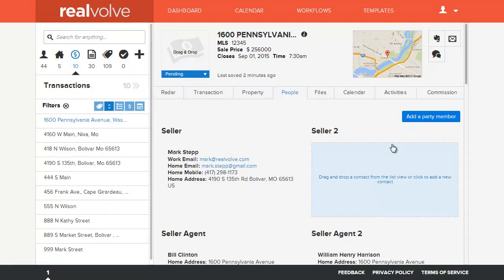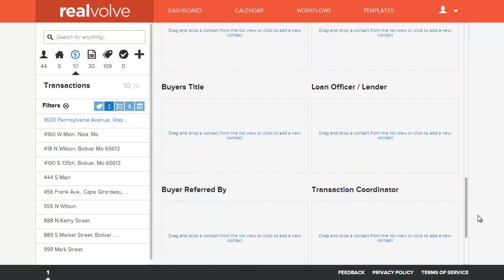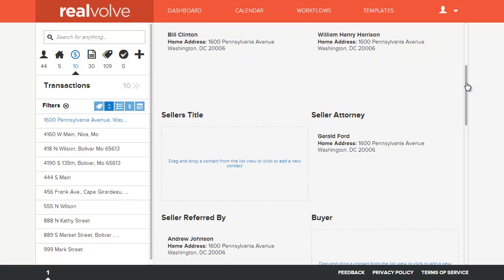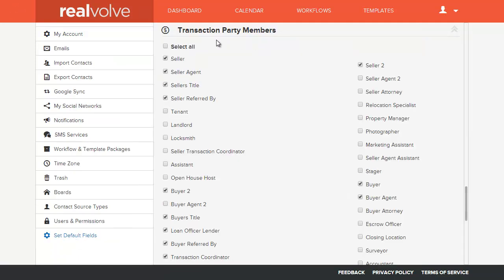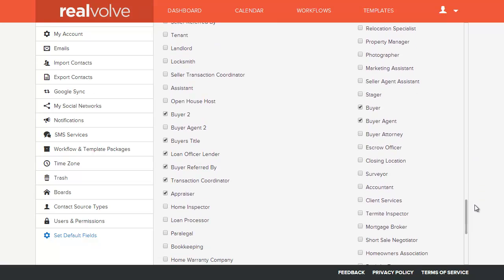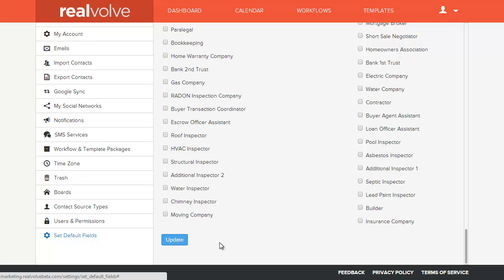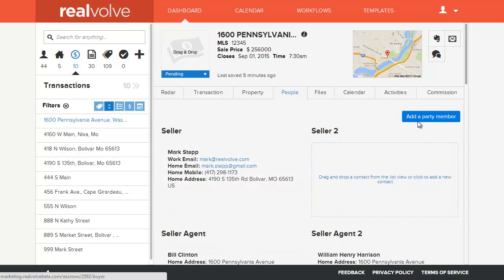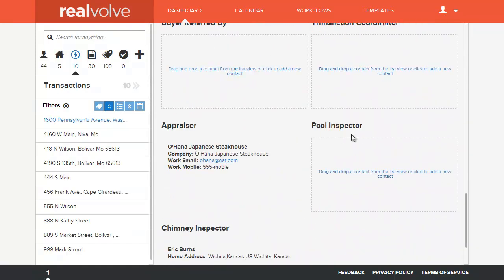Realvolve CRM: Customizing the People Tab in Transactions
This video shows how to limit the number of party members shown in the people tab of a transaction.

Use the SETUP section to select the list of party members to a transaction that you use on a normal basis and add other party members as needed